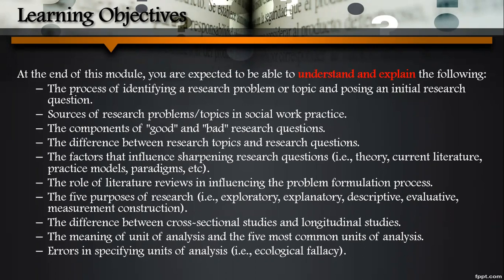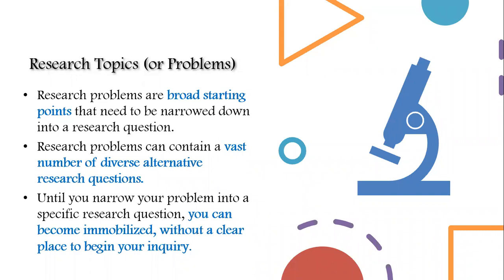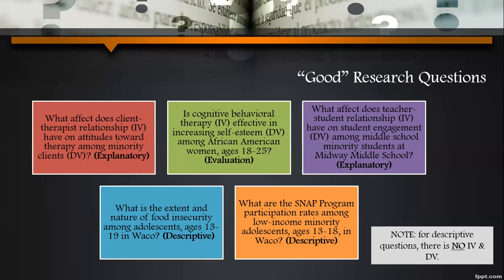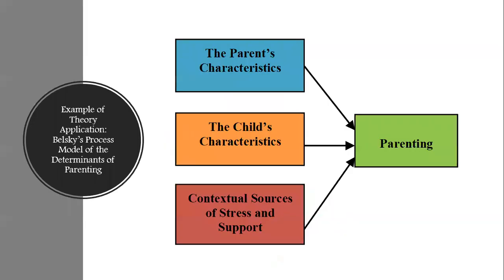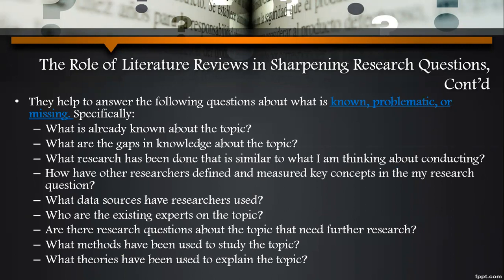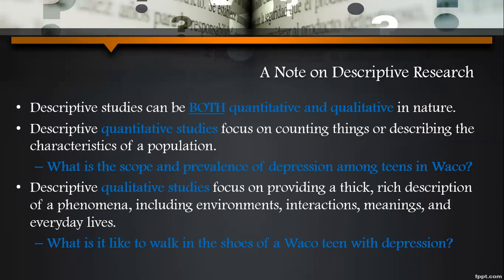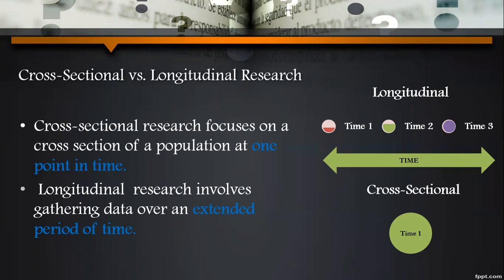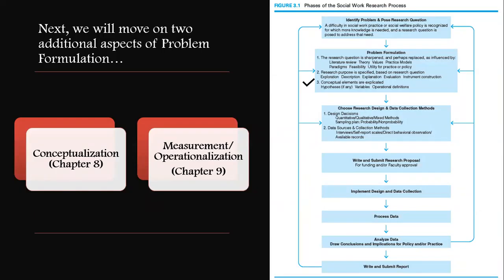Chapter 7: Problem Formulation